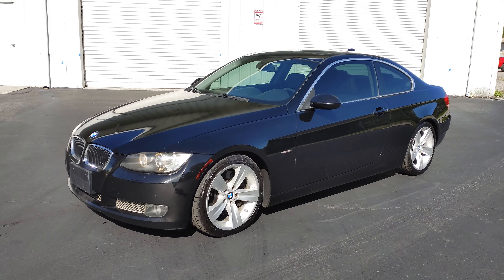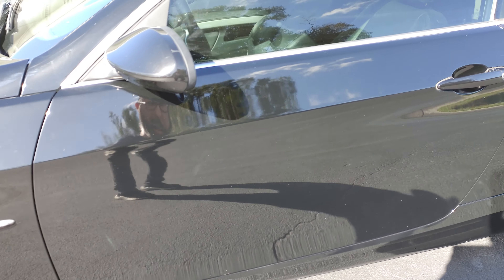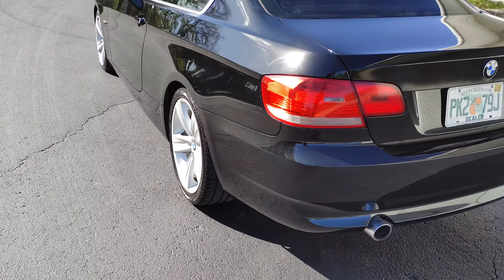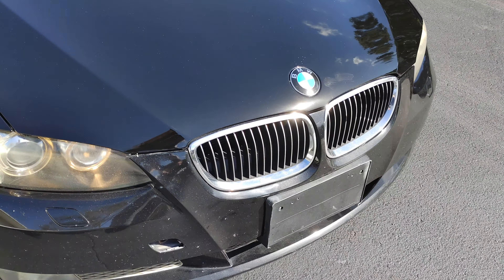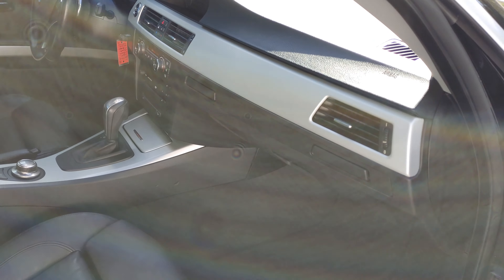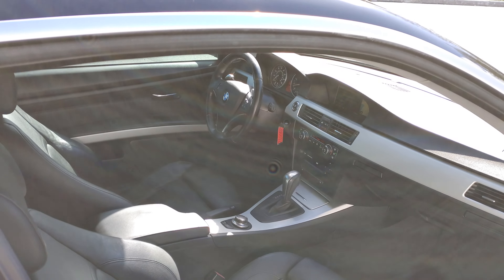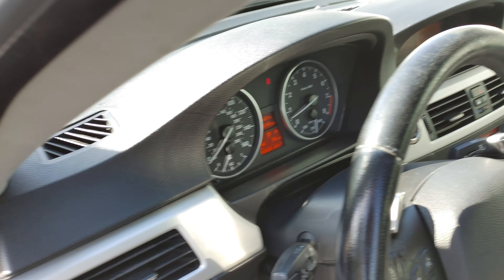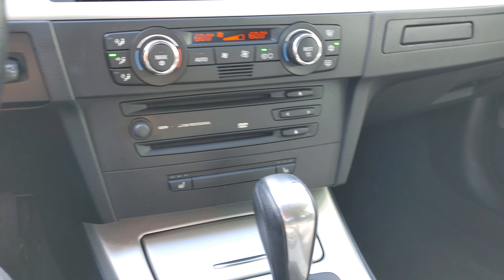2007 BMW 335I COUPE - 7P031119